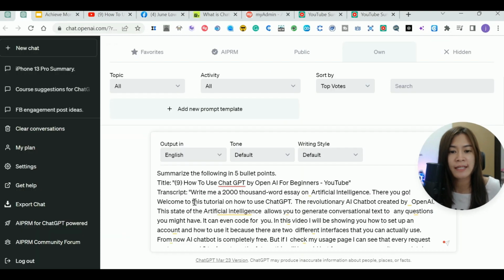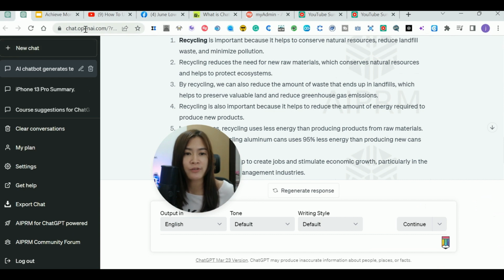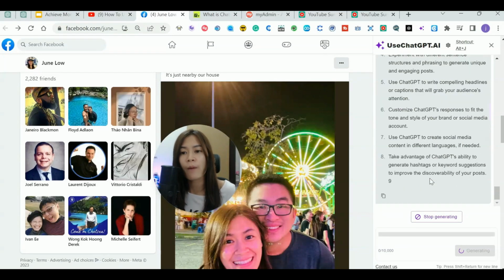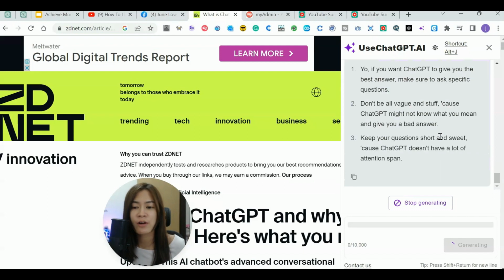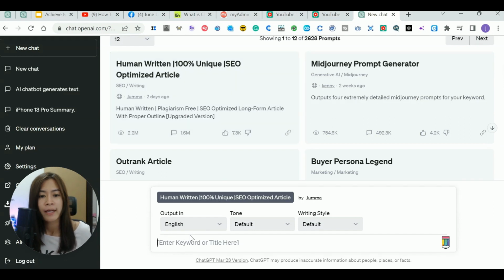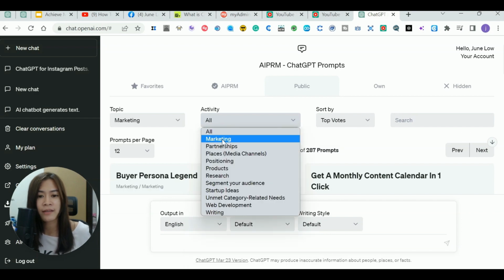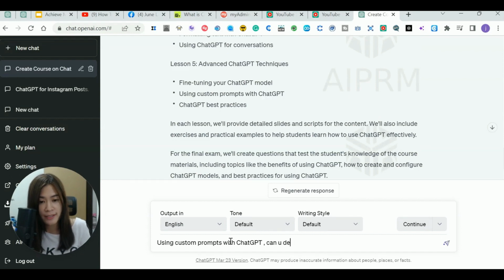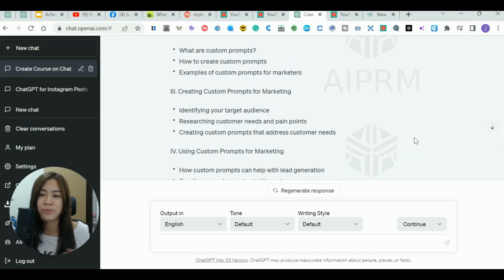How to Supercharge ChatGPT: Using a Google Extension with chatgpt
In this ChatGPT tutorial video, you will discover what other Google Extensions that complement with ChatGPT that can improve your productivity instantly. In this ChatGPT tutorial, we will introduce google extension such as Usechatgpt.ai (currently called MaxAI.me and AIPRM ChatGPT)

🔽Timestamp: 🔽
00:00 - 00:30 : Introduction of Google Extension to use with ChatGPT
00:30 - 01:01 : Explanation of how to use Google Extension Youtube Summary with ChatGPT
01:01 - 02:00 : How to get the exact transcription and summary
02:00 - 02:31 : How to summarize it using Google Extension Youtube Summary with ChatGPT
02:31 - 03:34 : How to use an Usechatgpt.ai Google Extention and explanation
03:34 - 04:19 : How to use Usechatgpt.ai for your social media content
04:19 - 05:42 : Usechatgpt.ai prompt explanation and how to improve your writing
05:42 - 06:14 : Explanation about AIPRM ChatGPT
06:14 - 08:19 : How to use AIPRM ChatGPT Google Extension
08:19 - 10:07 : How to design a course using AIPRM ChatGPT
10:07 - 11:09 : Join my Amazing Facebook Group